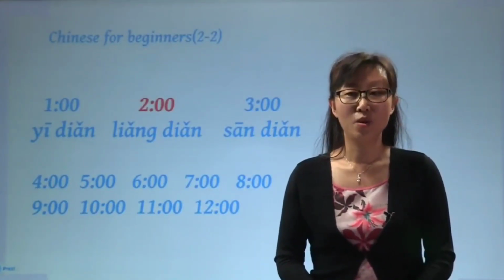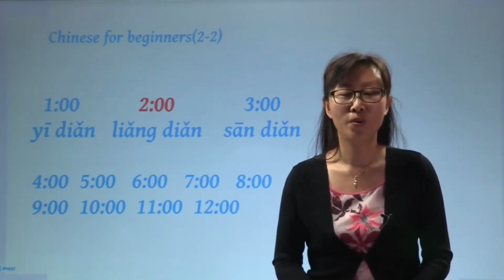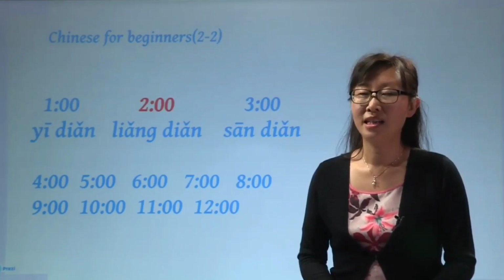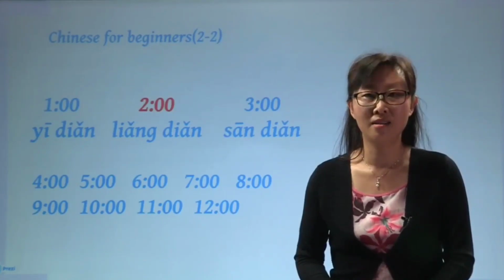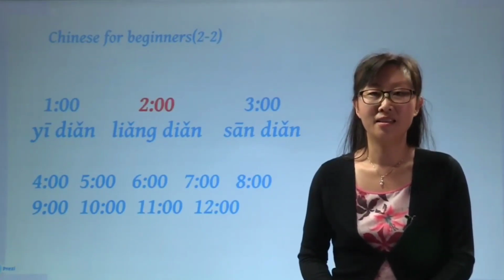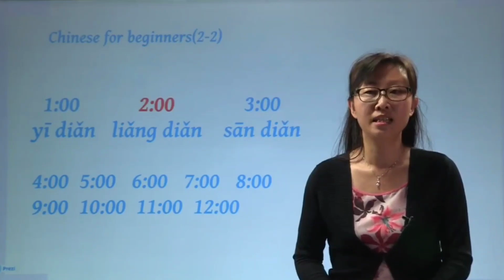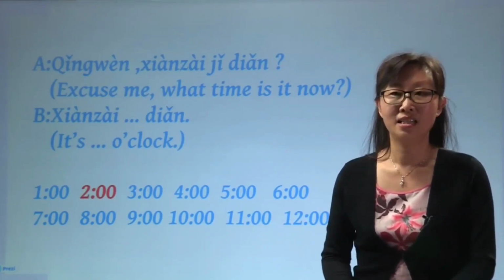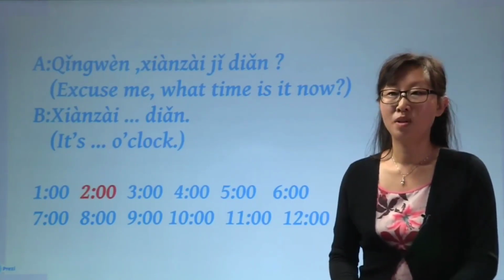How To Tell Time In Mandarin Chinese | Beginner Lesson 8|HSK| 现在几点? What Time Is It Now? Urdu Hindi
How To Tell Time In Mandarin Chinese | Beginner Lesson 8 | HSK | 现在几点? What Time Is It Now?  Urdu Hindi English

Welcome to Chinese for Beginners! This is an elementary course on Chinese speaking. In this class, I will introduce you to basic phonetics and daily expressions. After taking this class, you will have a basic understanding of Chinese Mandarin and make basic conversations of daily living such as exchanging personal information, talking about daily arrangements and food, asking about price, introducing the city and the weather, telling your hobbies etc. As this is a beginner level class, you do not need to study Chinese characters, so it is easier for you to follow and complete. Good luck! learnchinese Chineseforbeginners Chineselanguage LiuXiaoyu Associate professor